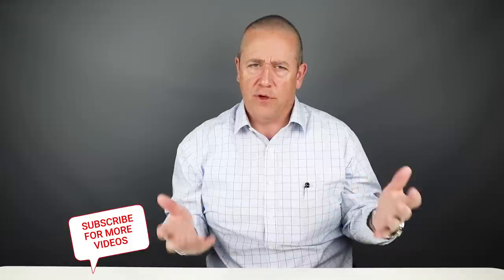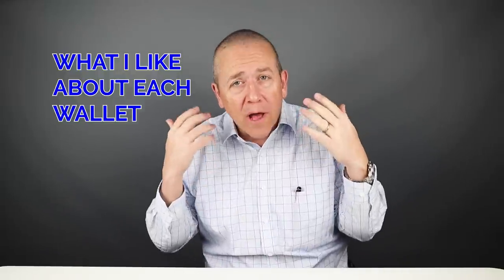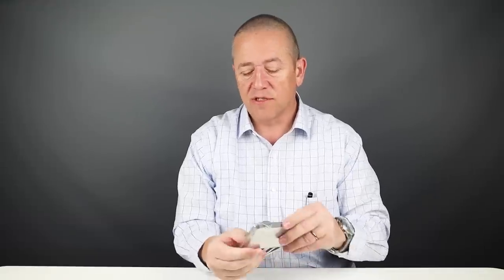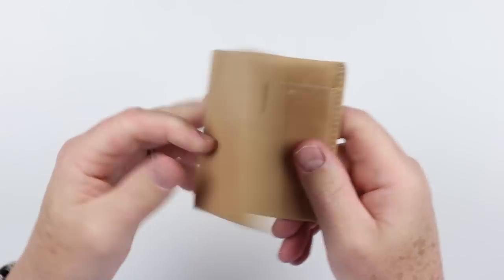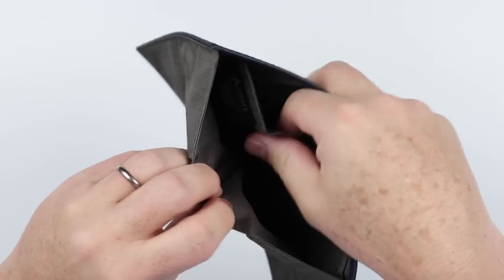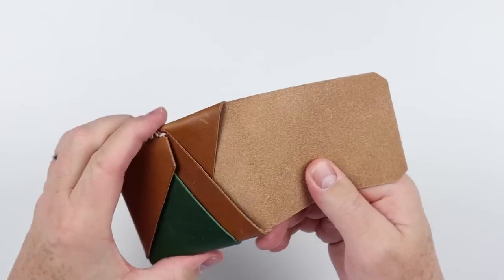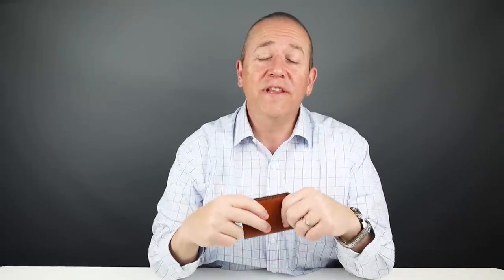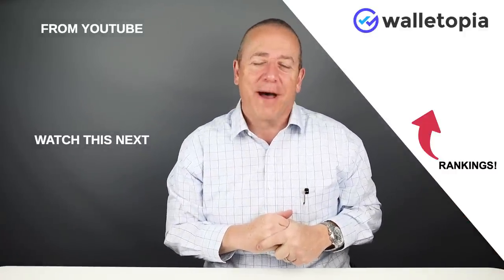Mark's TOP 10 Wallets 2020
Mark goes over his Best Top 10 Wallets 2020.  Mark prefers minimalist wallets, but you will find a few bifold wallets, metal wallets and of course leather wallets in this lineup of Walletopia's best wallets!

TIMESTAMPS:
Intro - 0:00
Top 10 Intro - 1:01
Price Comparison - 1:40
TROVE Swift - 2:47
Hell-bent 3.0 - 3:55
Dango A-10 - 5:08
Bellroy Slim Sleeve - 6:13
Akeeni XSTO - 7:20
Allett Leather Bifold - 8:40
Tauruscamp Grain Wallet - 9:56
Open Seas Leather Houbei - 11:07
Wingback Winston - 12:34
Trayvax Contour - 14:10
Measurement Comparison - 15:15
Weight Comparison - 15:33

Trayvax Contour